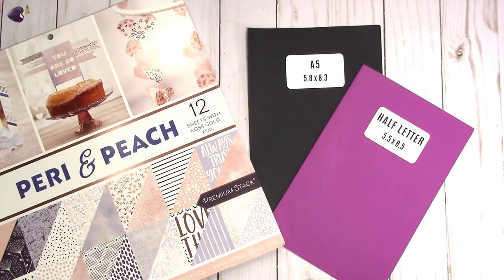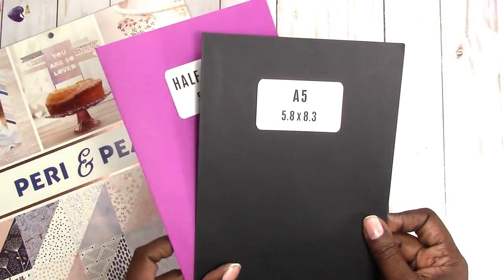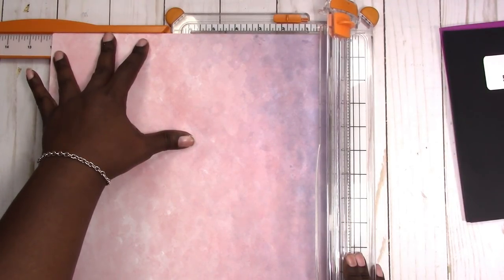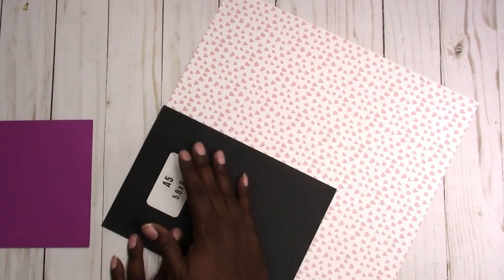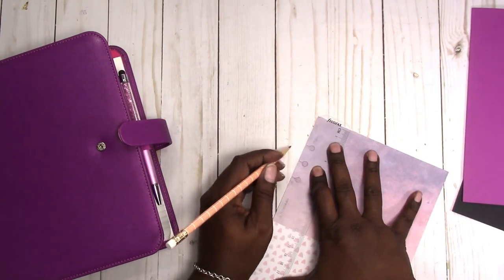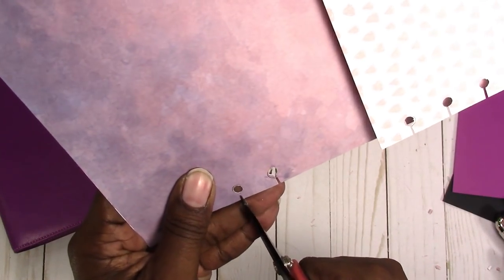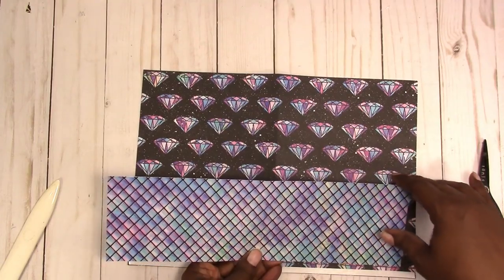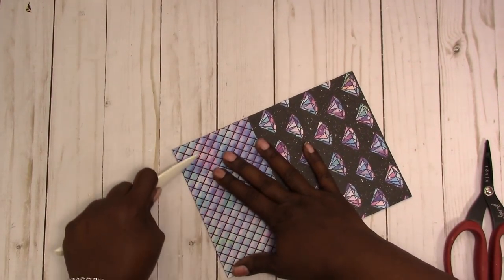DIY: How To Make A Quick and Easy A5 Rings Pocket Folder Tutorial | Scrapcraftastic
Learn how to make a pocket folder for your A5 planner with double sided or single sided scrapbook paper or cardstock.

If you're interested in a Crop-A-Dile Eyelet and Snap Punch by We R Memory Keepers, here's the

Rachelle

PAPERS
HP Paper 32lb 8.5 x 11 500 Sheets

Legal Paper

Sticker Paper

TOOLS
Tim Holtz Stamp Platform

ADHESIVES
Art Glitter Glue

PRINTERS
Other Options:

MORE SCRAPCRAFTASTIC

MORE RACHELLE
Check out my Pre-made Ebook Covers and see what other graphic design services I offer.

SNAIL MAIL
Designs By Rachelle LLC
Scrapcraftastic